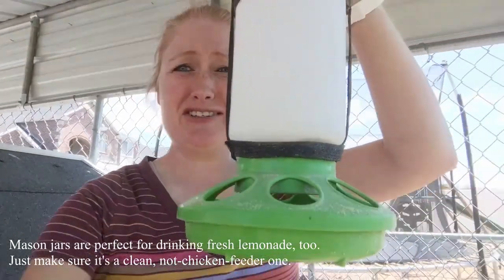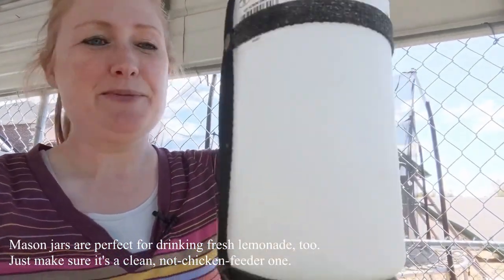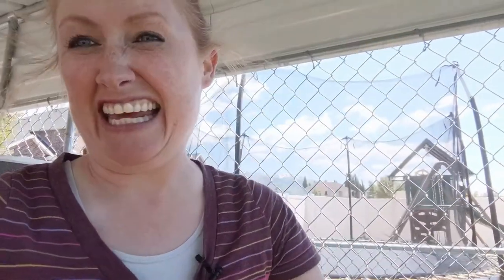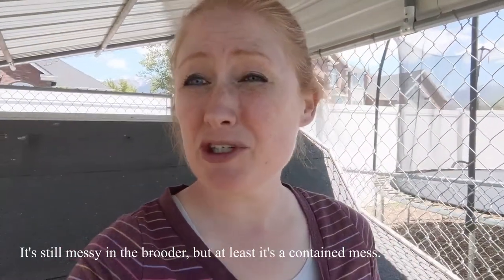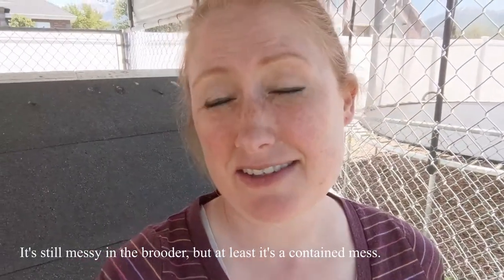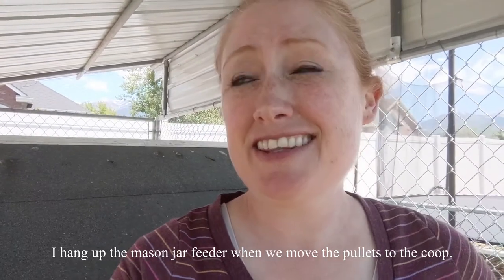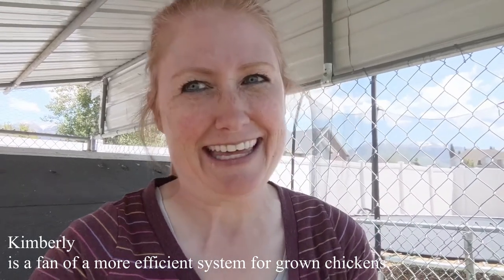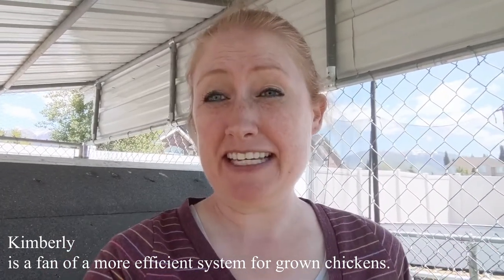Mason Jar Chicken Feeders How Do They Hold Up?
Want to know how the mason jar-sized chicken feeders hold up? While they are too small for more than 1-2 adult-sized chickens, they're great for chicks - even if it is hugely messy!

If you'd rather make your own mason-jar-sized chicken feeder, that's definitely an option. But for only a few bucks, you could buy one ready-made from your local farm supply store. Seriously - this is one area where it's okay to spend the $5 or so to buy the ready-to-go version instead of $5 in parts for the DIY version.

Hanging harness for plastic mason jar feeders - this is where I got mine

BackyardHomesteadHQ.com is owned and operated by Protean Enterprises LLC, a Utah limited liability company. Protean Enterprises, LLC is a participant in the Amazon Services LLC Associates Program, an affiliate advertising program designed to provide a means for sites to earn advertising fees by advertising and linking to Amazon.com. Protean Enterprises, LLC also participates in other affiliate programs and is compensated for referring traffic and business to these companies.